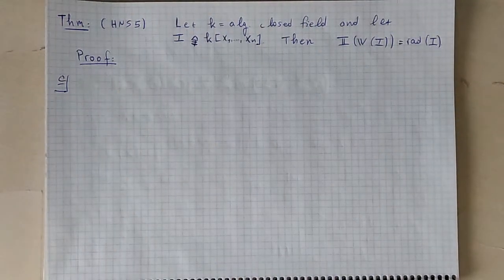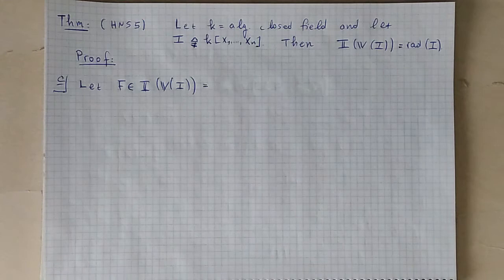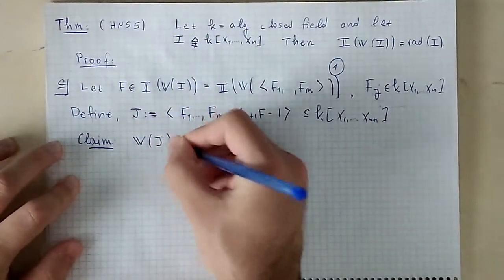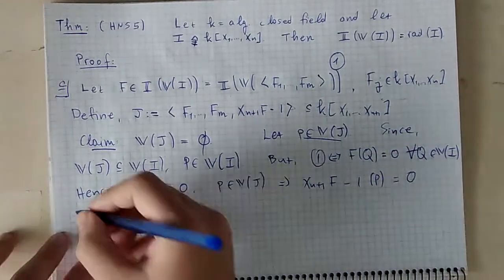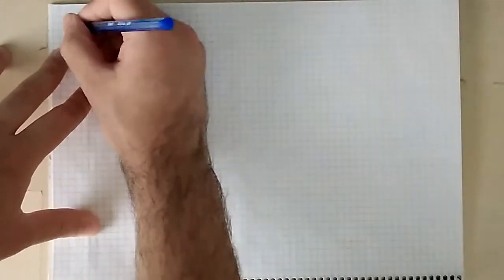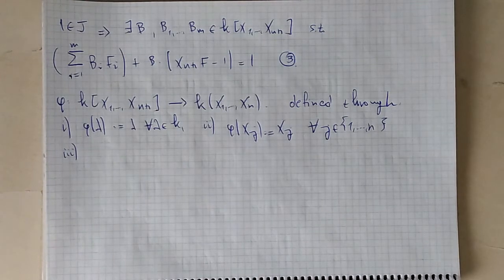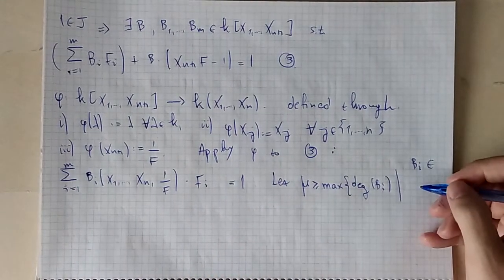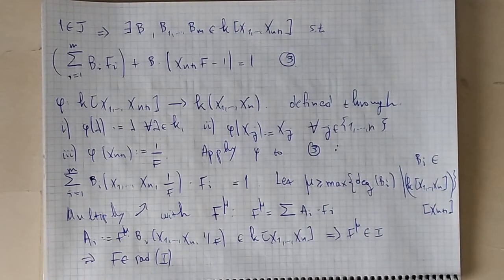Hilbert's Nullstellensatz (Version 5 - The "Strong" Form)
This is sometimes referred to as the "strong" Nullstellensatz.
We more or less follow "Basic Commutative Algebra"by Balwant Singh.